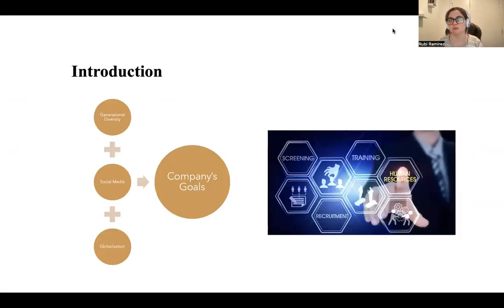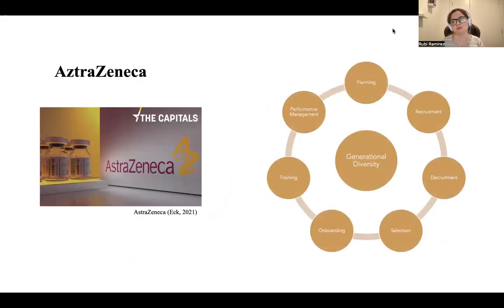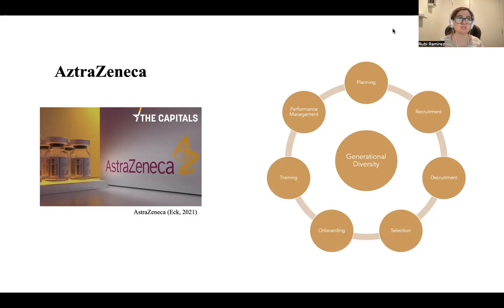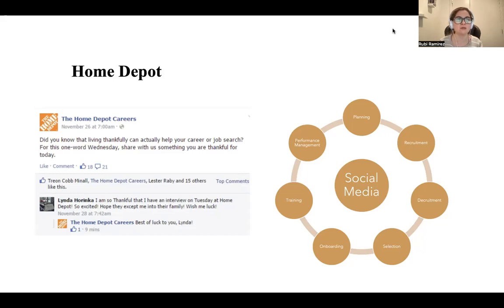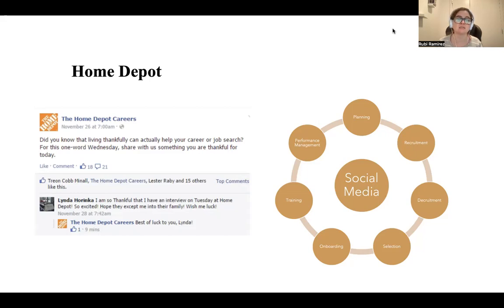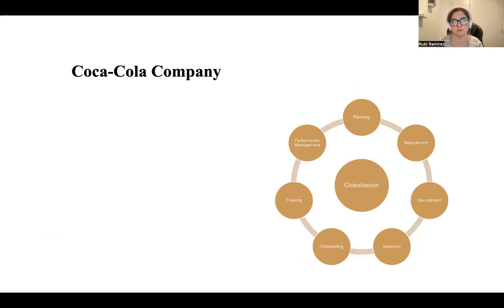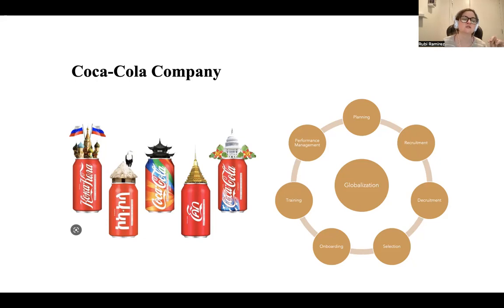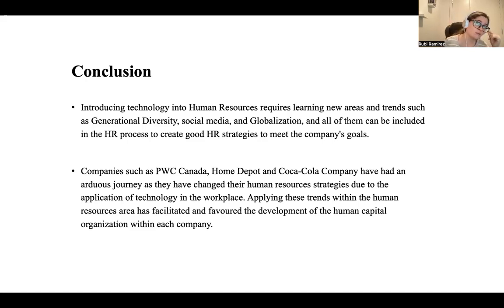Human Resources and Technology Video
00:00 - 00:10                 Presentation
00:11 - 00:35                 Agenda
00:36 - 01:13                 Introduction
01:14 - 04:23                 Generational Diversity
04:24 - 07:50                 Social Media
07:51 - 10:41                 Globalization
10:42 - 11:40                 Conclusion
11:41 - 11:59                 References